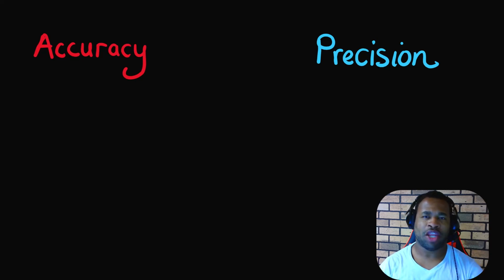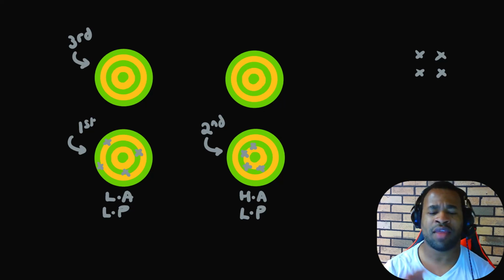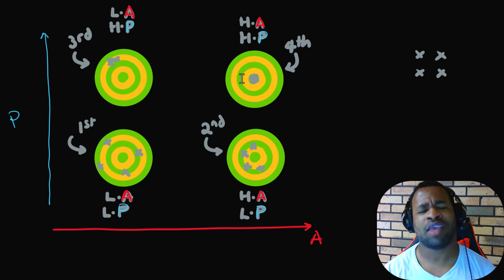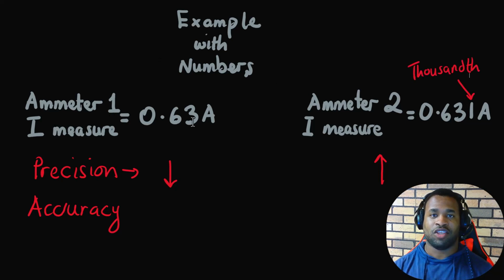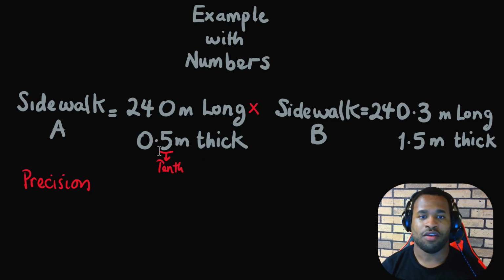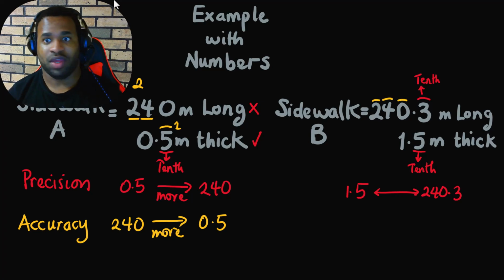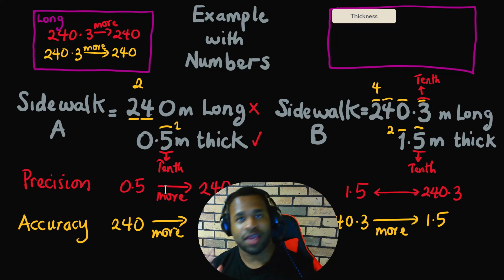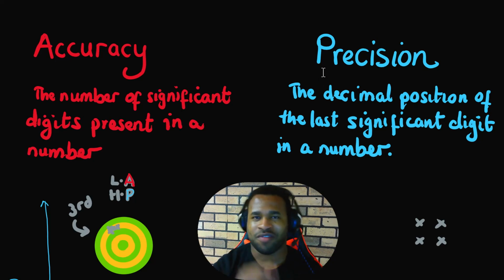Accuracy and Precision of Numbers